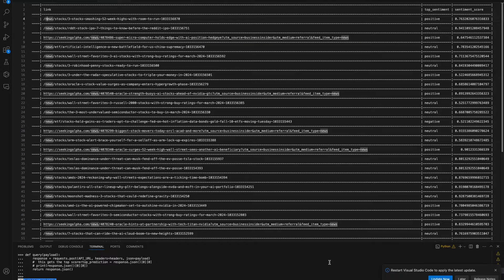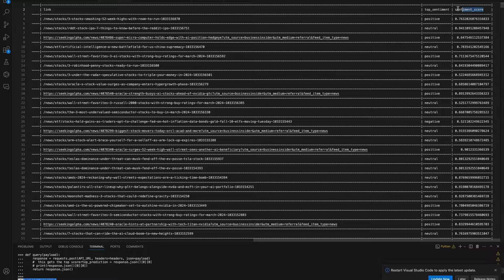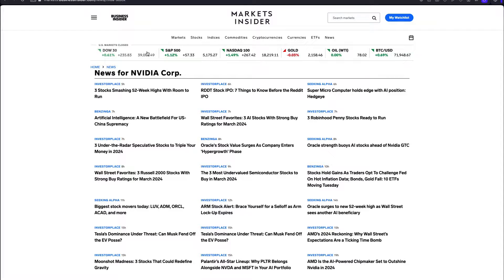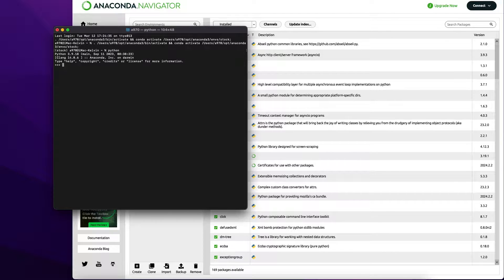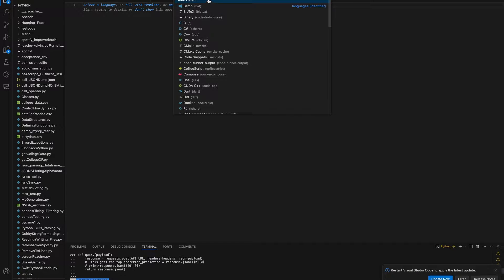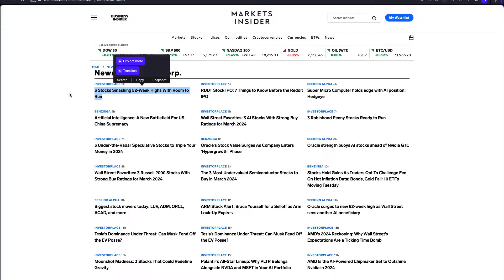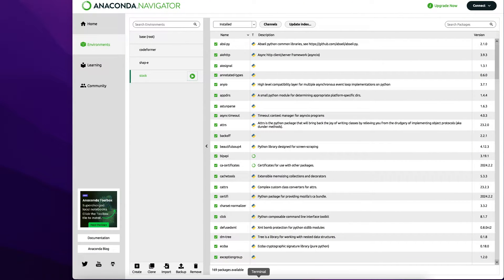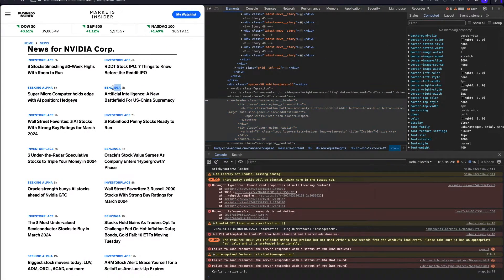Unlimited Historical news scraping in Python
Part 2: HuggingFace finBERT on-device sentiment analysis